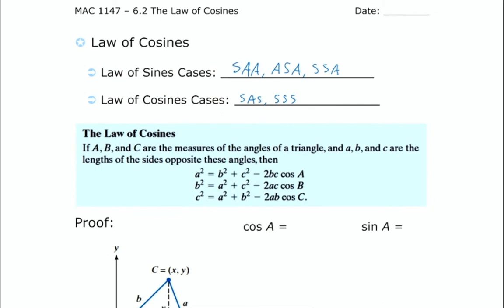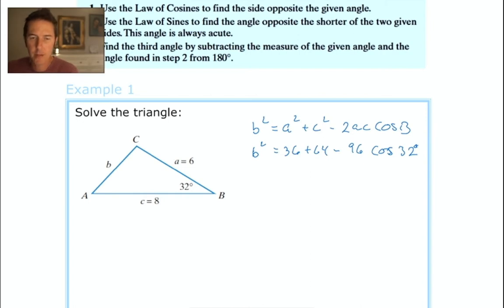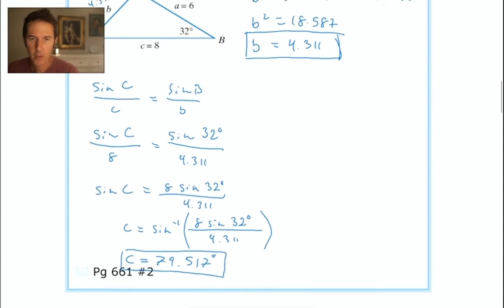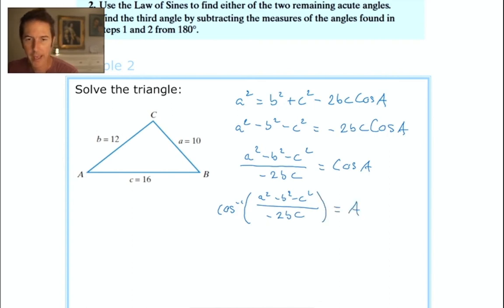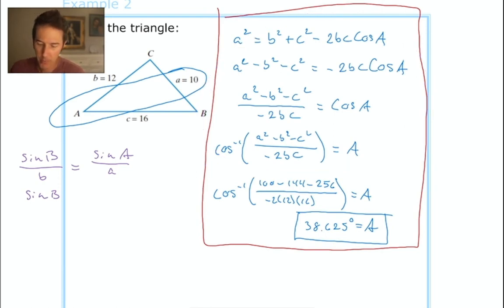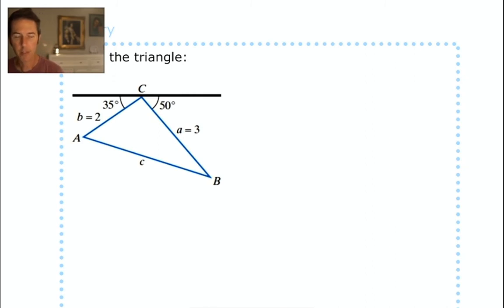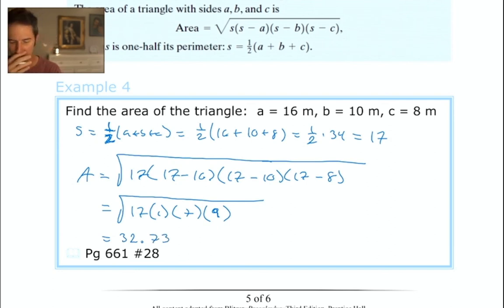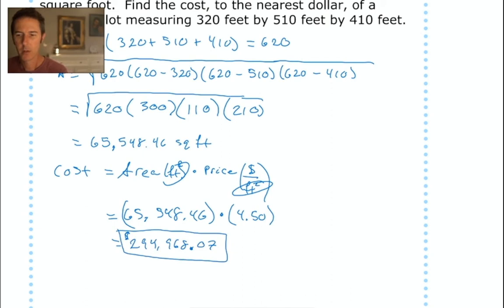Precalc - 6.2 - The Law of Cosines